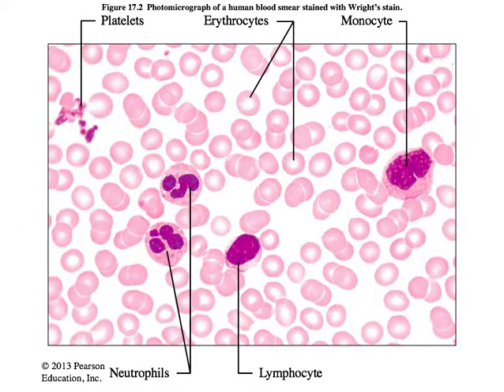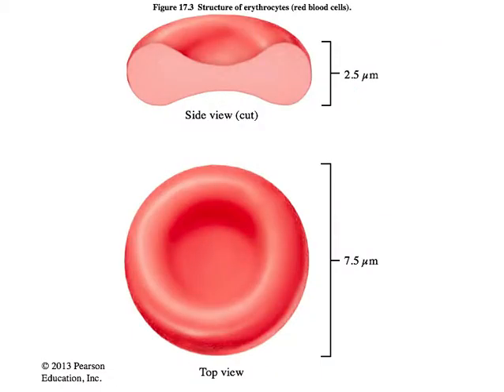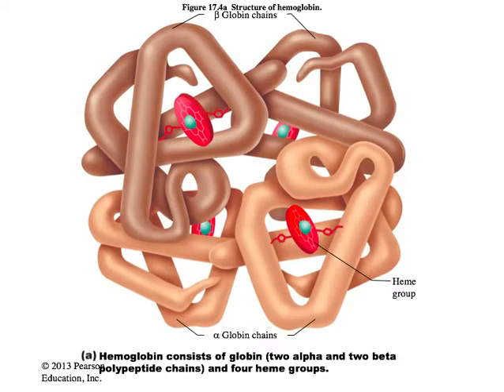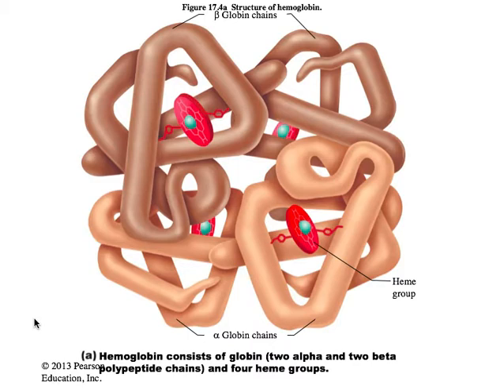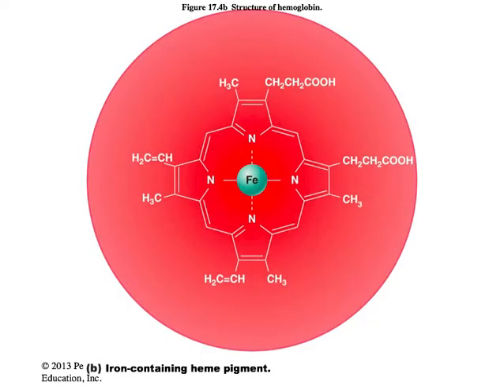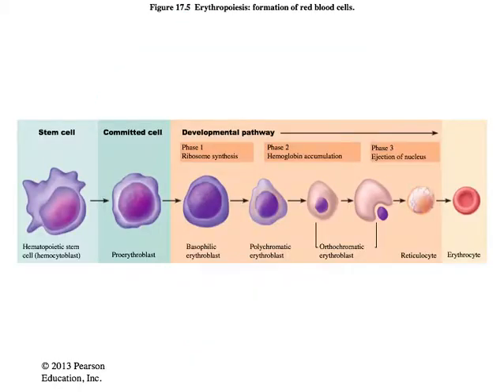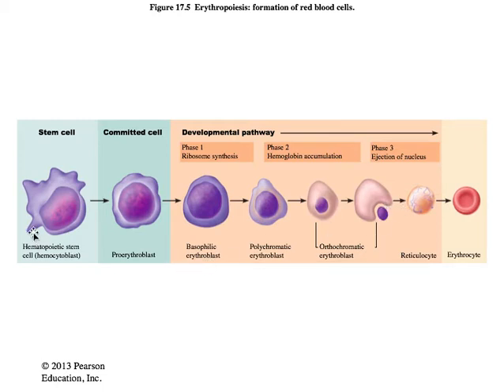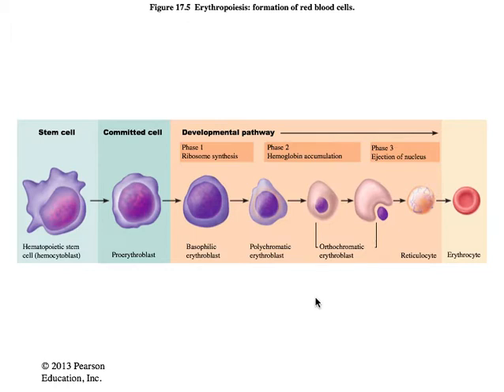Blood II - RBC